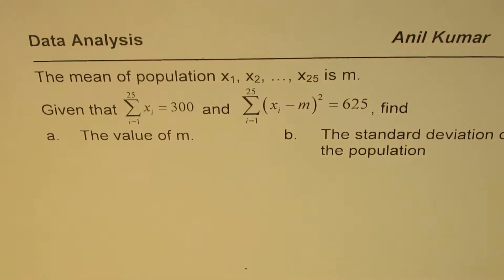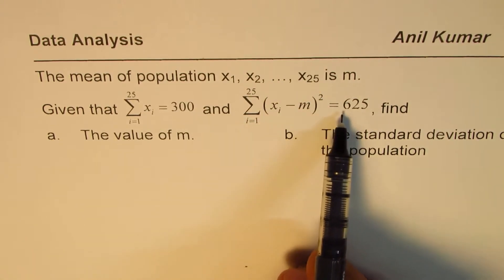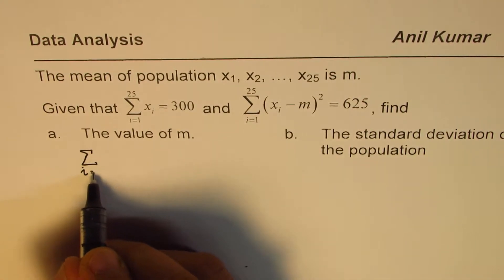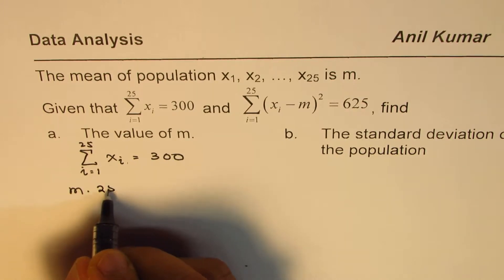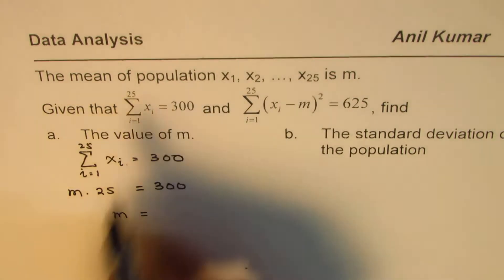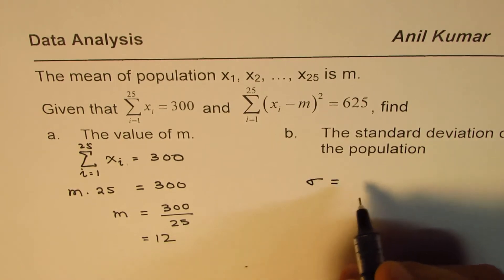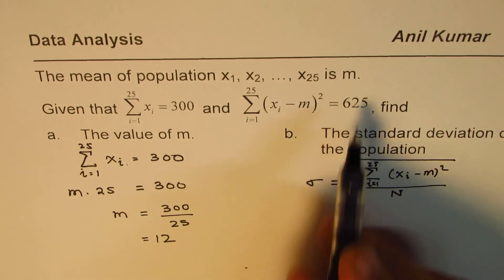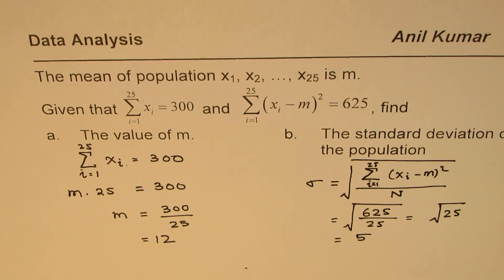How to Find Mean and Standard Deviation for Sum and Variance Square